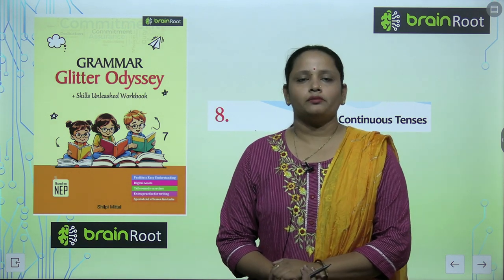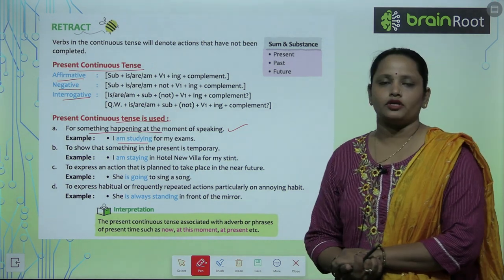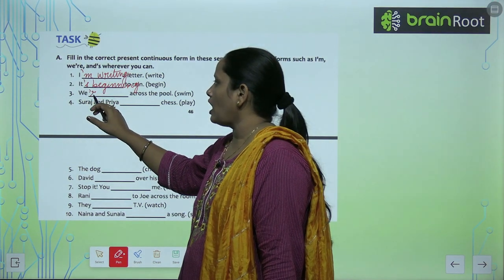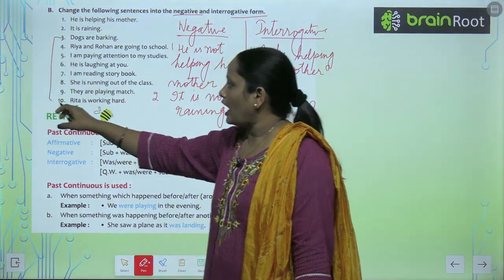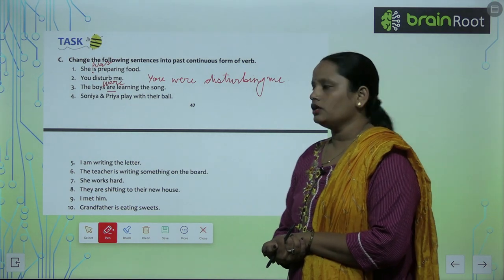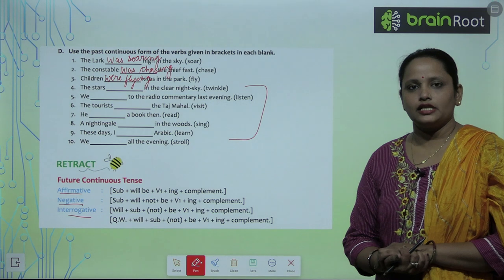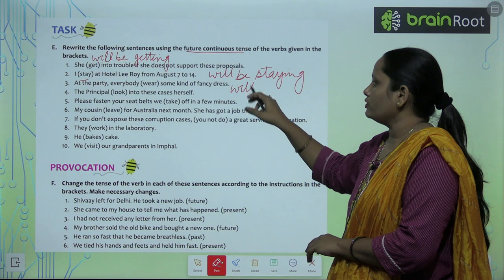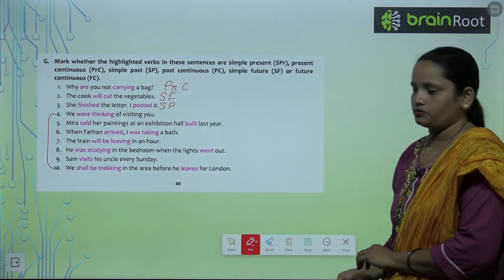AMIT PUBLISHING HOUSE GRAMMAR CLASS 7 CHAPTER 8 CONTINUOUS TENSES